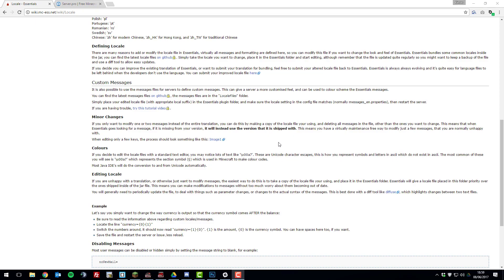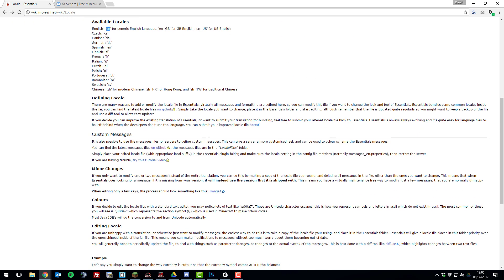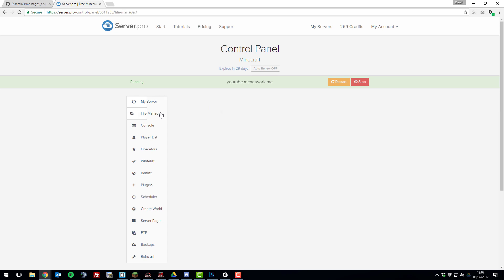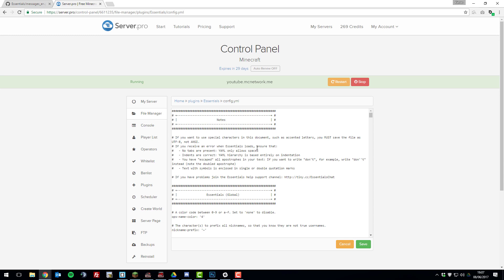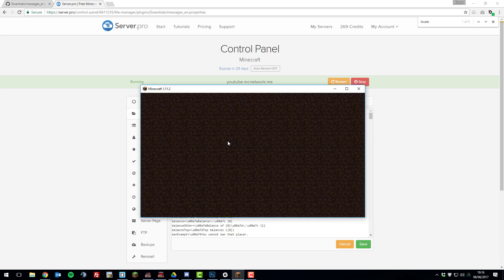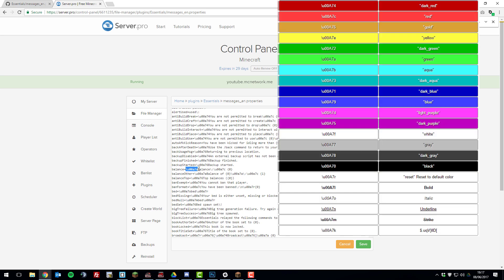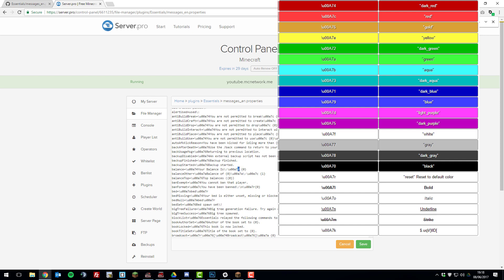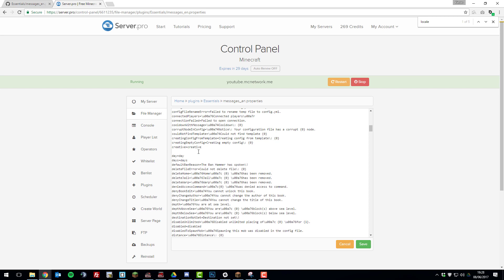How to Customise Essential's Messages - Minecraft Java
In this tutorial, you can learn how to custom the messages in Essentials and how to change your language using the locale and "messages properties" file.